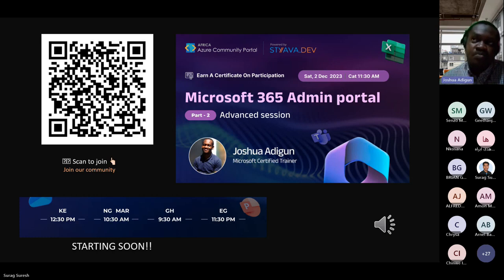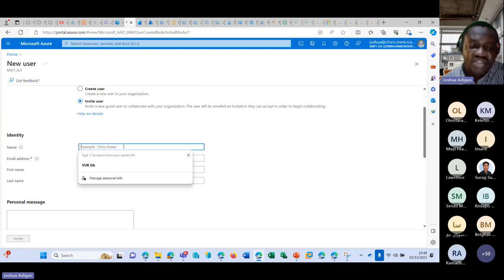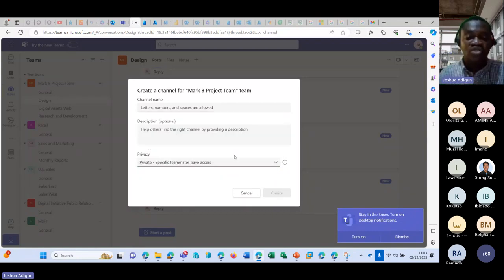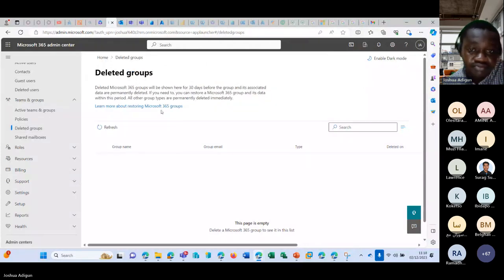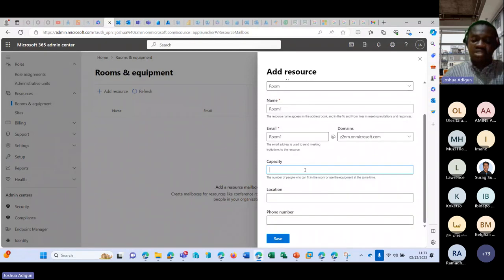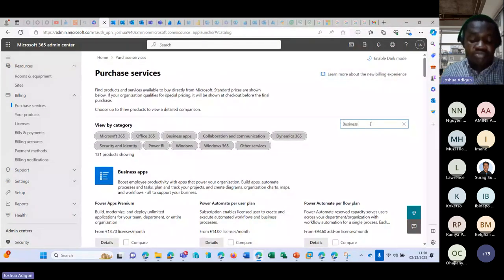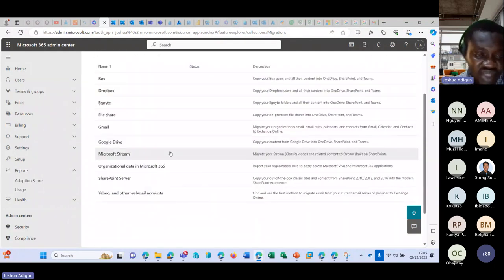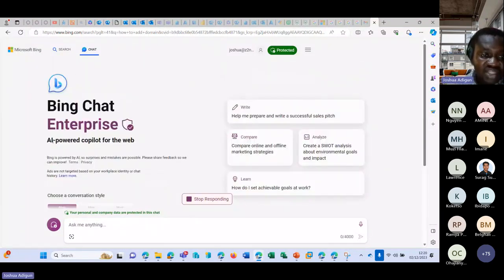Microsoft 365 Admin portal Part 2 Advanced session in 2023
Microsoft 365 Admin portal Part 2 Advanced session